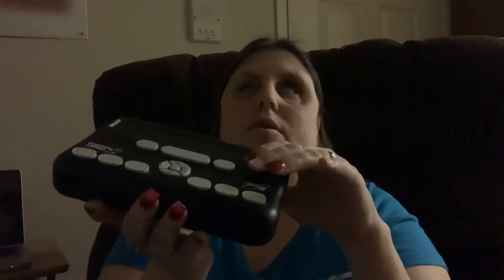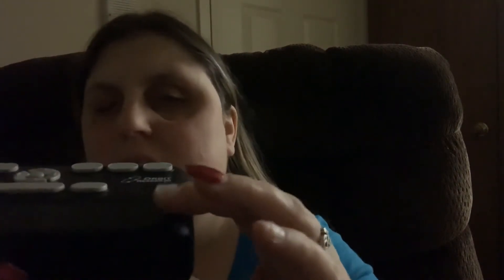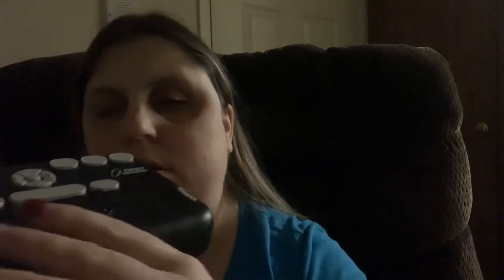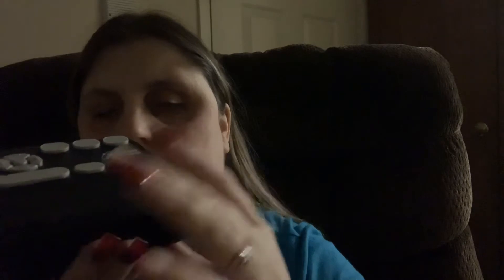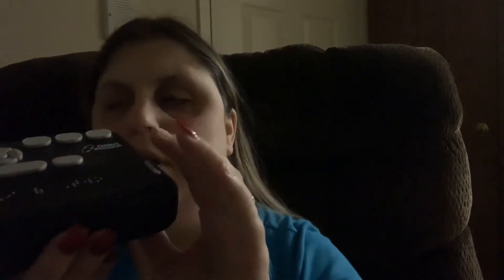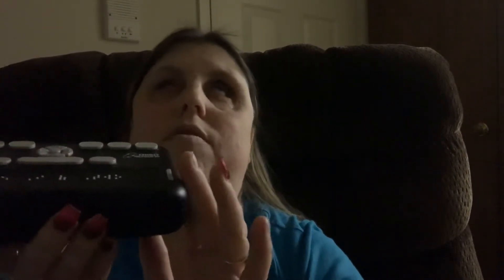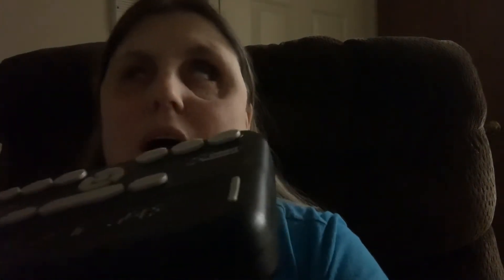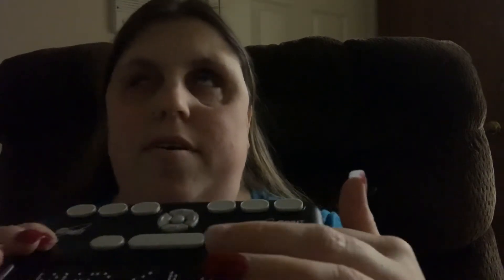Showing you my new braille display and reading the best thing ever written besides the Bible.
The book reading starts at 35:46
 if you don’t want to listen to me talk about braille  for half an hour
Sorry this video is so long. I talked about reading Braille  more than I should have and then it took a while to read the chapters but I promise if you listen to the book chapters it will change your life this is the best thing I have ever read I wanted to read it to somebody and had just read  it right before my display broke and so now I am reading it to all of you :) 📖